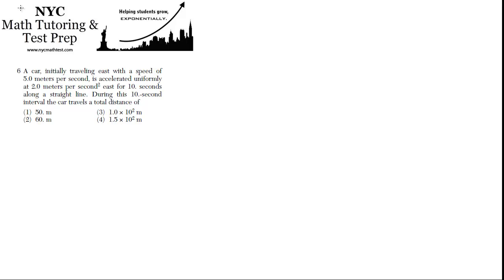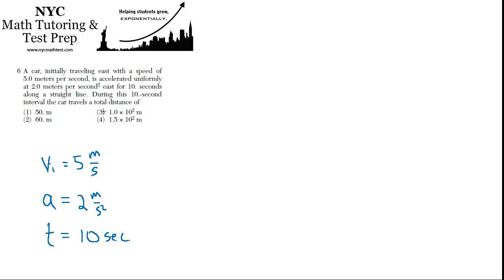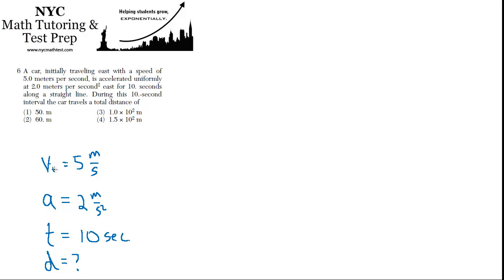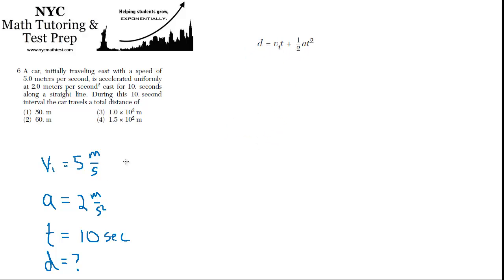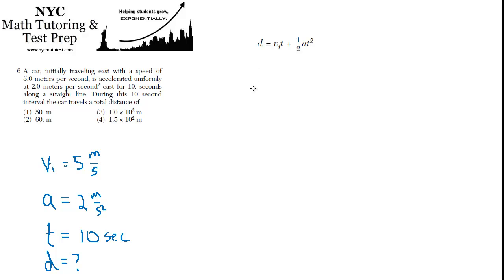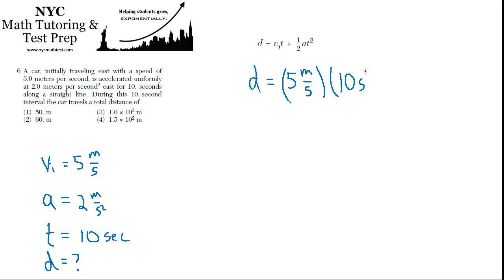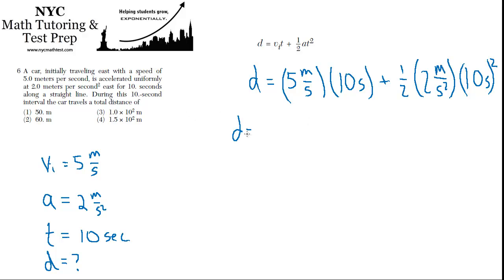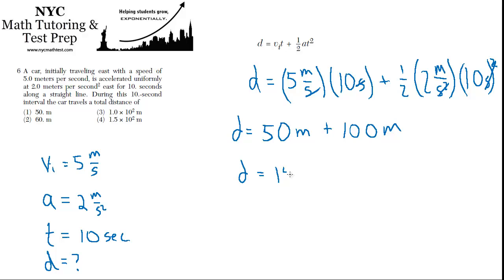Physics Regents June2012 #06 - Distance with Constant Acceleration